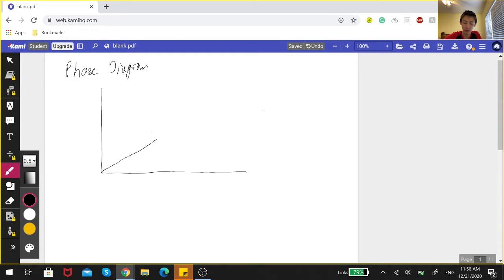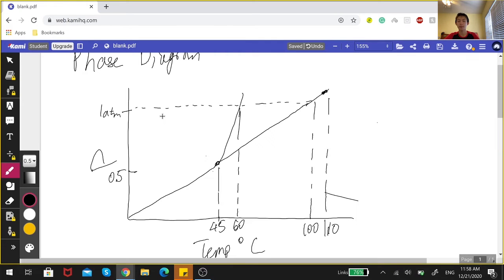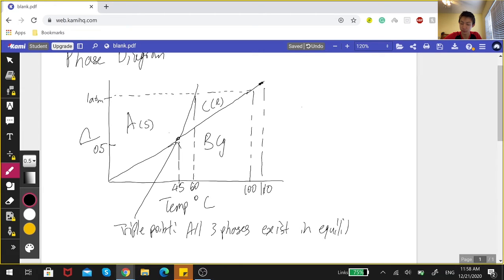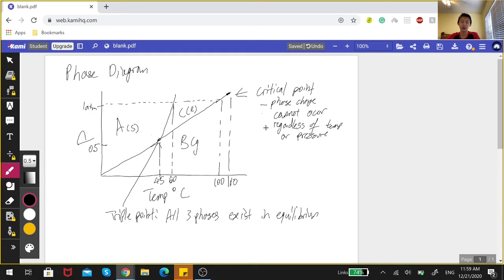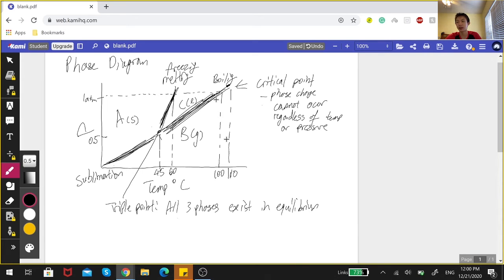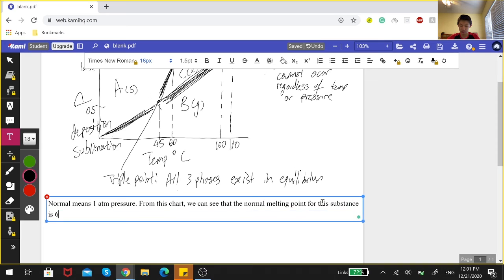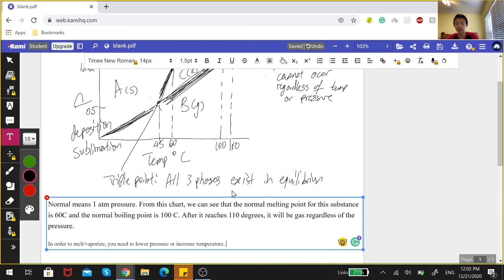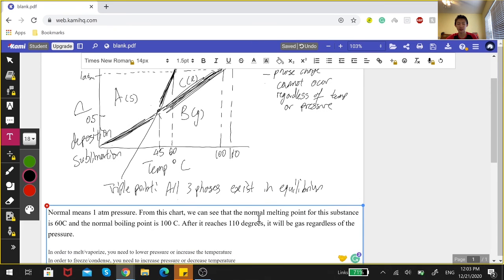U7V15 Understanding a Phase Diagram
Hi! In this video, we'll learn about phase diagrams and what the different parts mean.